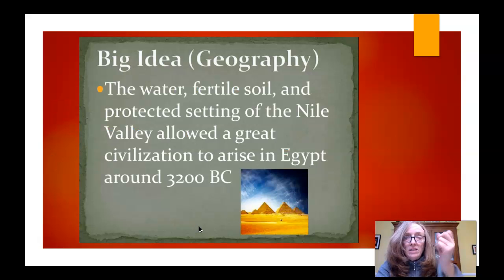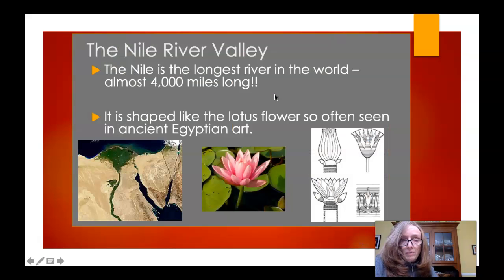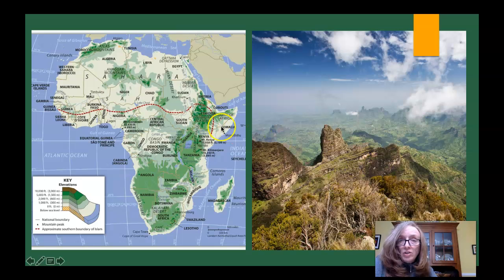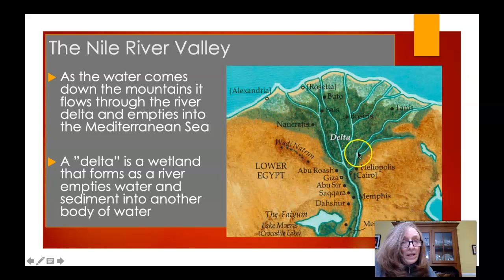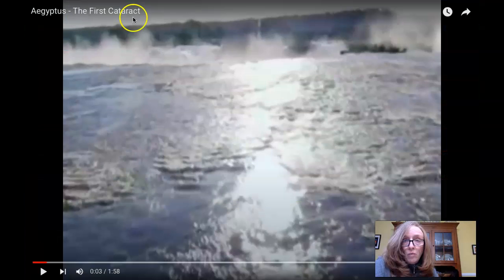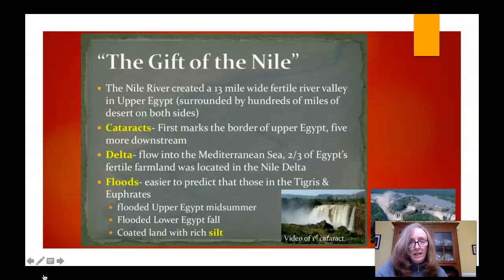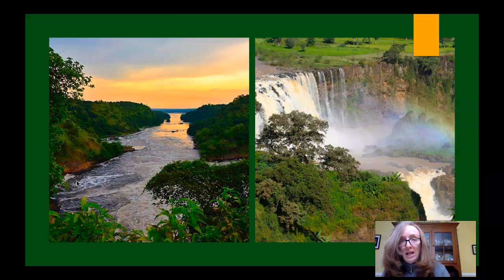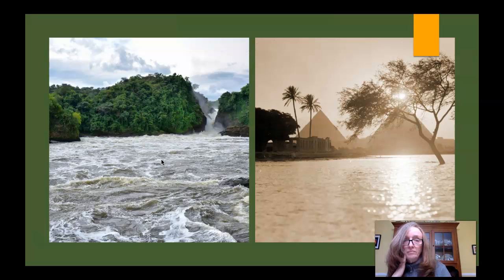Egyptian Geography -- The Nile River